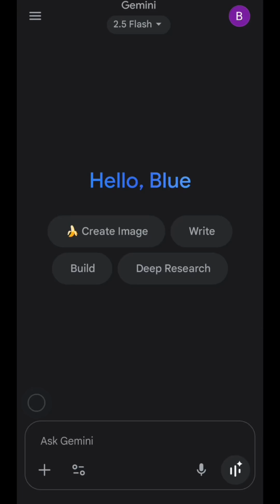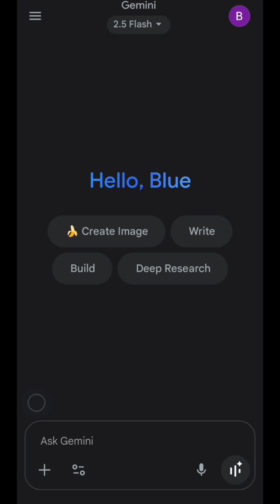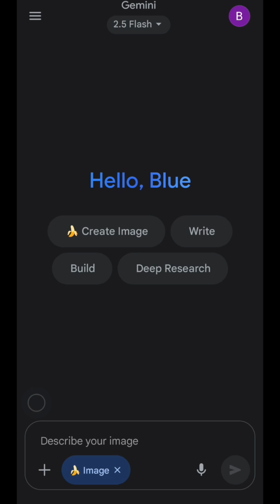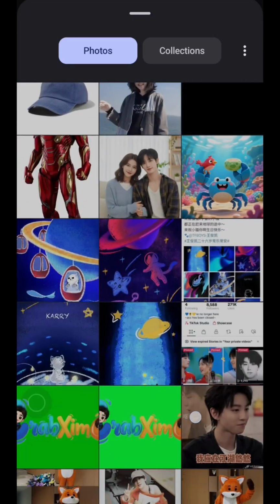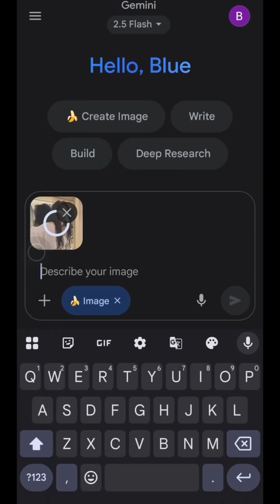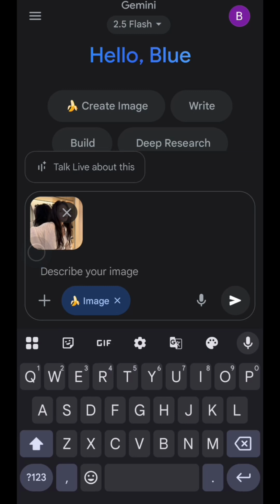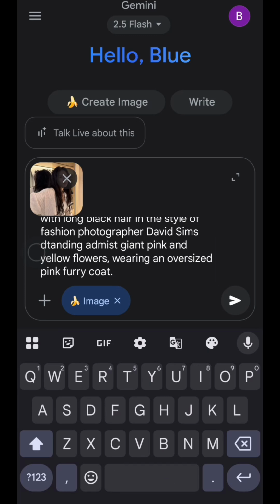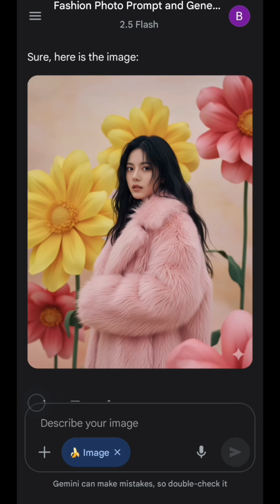How to Create a Fantasy Floral Fashion Effect with Google Gemini (Nano Banana Tool)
Discover how to create a dreamy Fantasy Floral Fashion Effect using Google Gemini’s Nano Banana tool. This step-by-step tutorial shows you how to turn a simple portrait into a high-fashion, editorial-style photo in just minutes. Perfect for beginners and creatives!